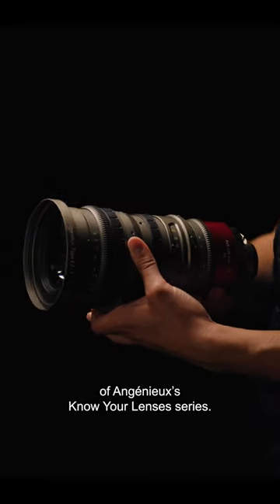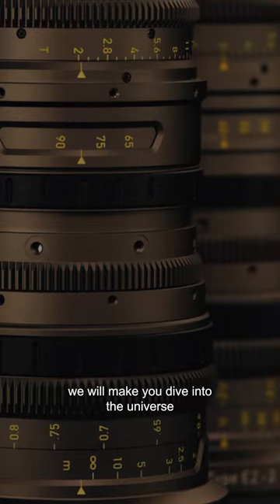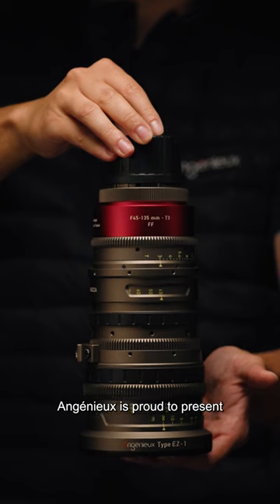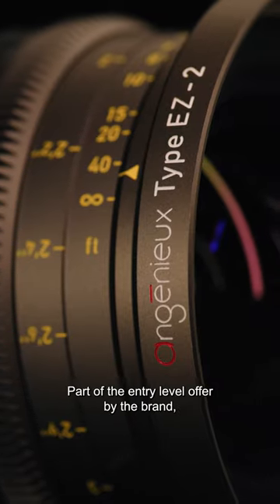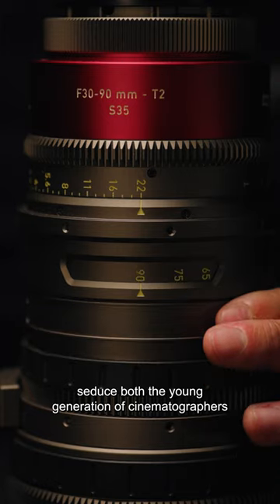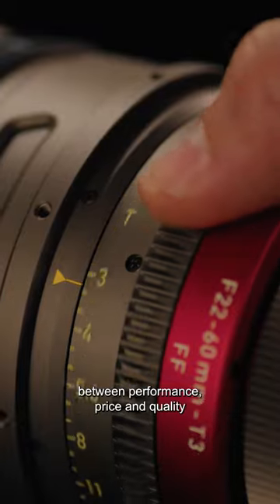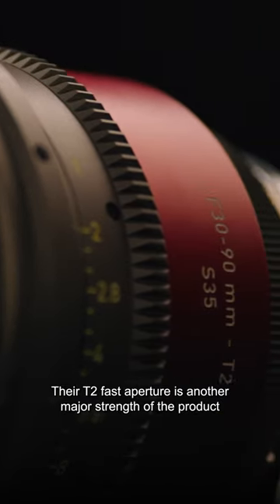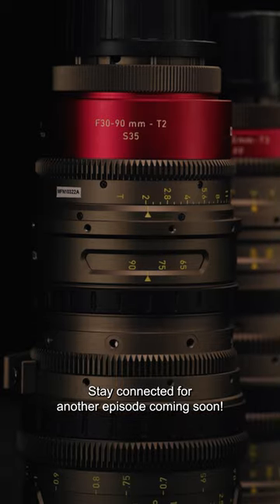Angénieux Type EZ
Angénieux Type EZ are entry-level full-frame lenses that seduce cinematographers at every level. Not only do they offer the T2 fast aperture, but they also deliver the best compromise between performance, price, and quality at any budget.